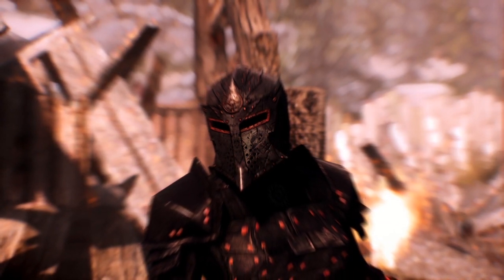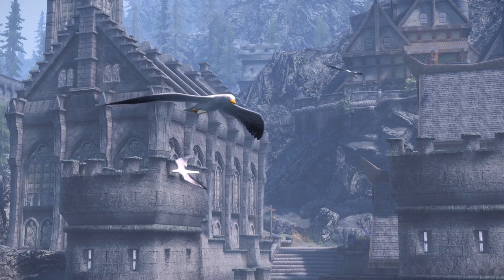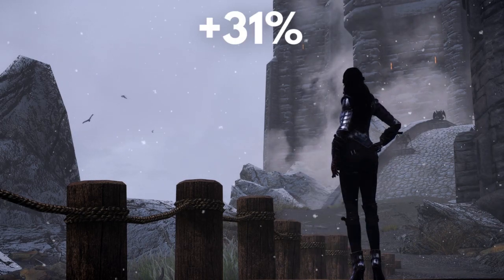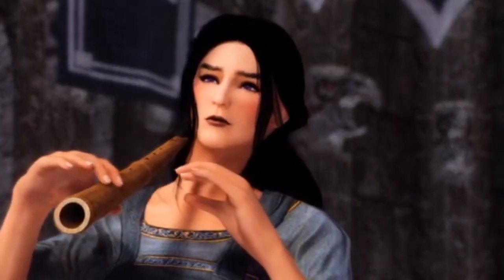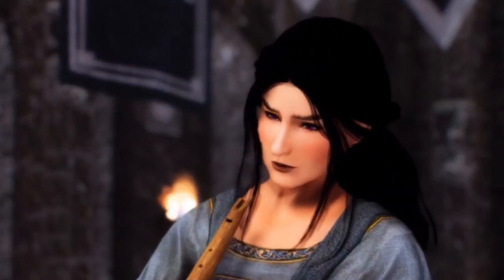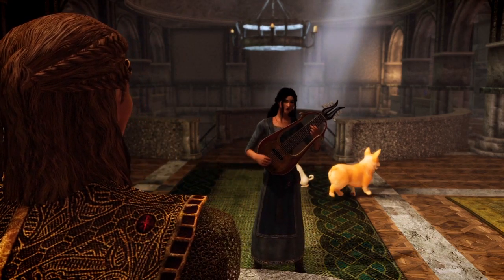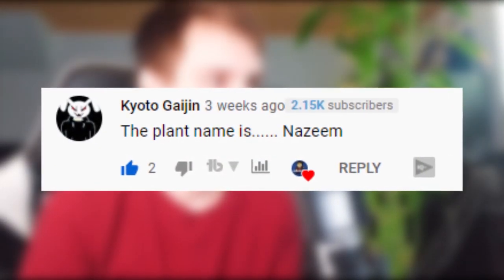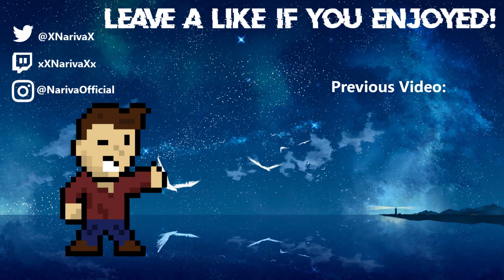This Video Will Improve Your Immersion By 100%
Skyrim's NEWEST and COOLEST Immersion Mods : 5 Immersive Skyrim Mods

A short list of new trending immersive mods for Skyrim Special Edition. We have a shorter than usual list, but the quality remains high.